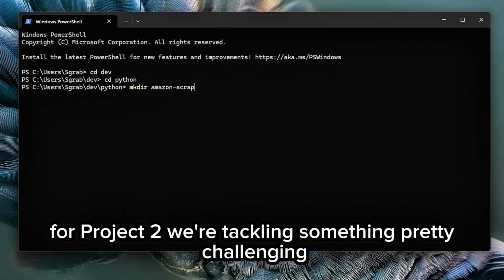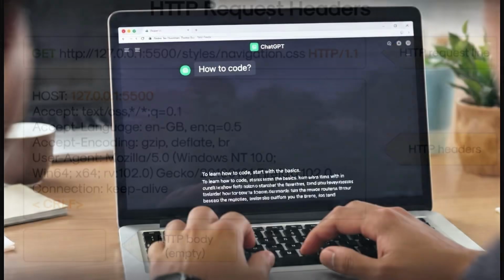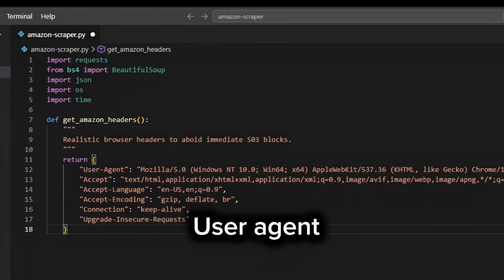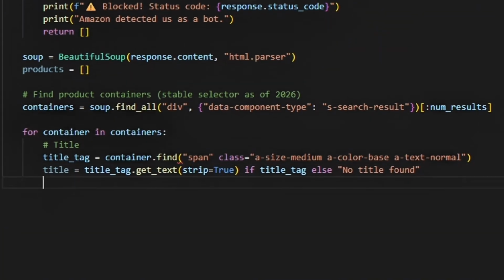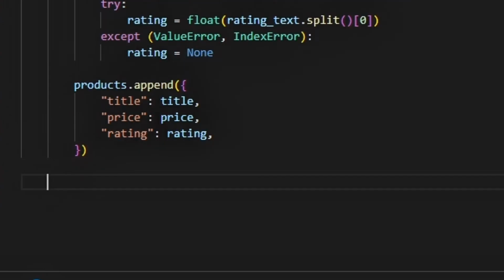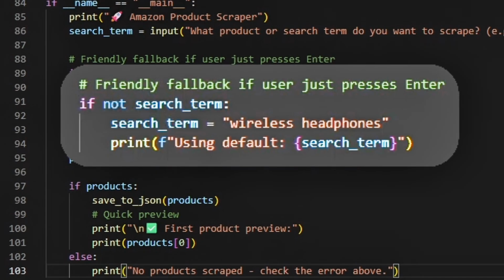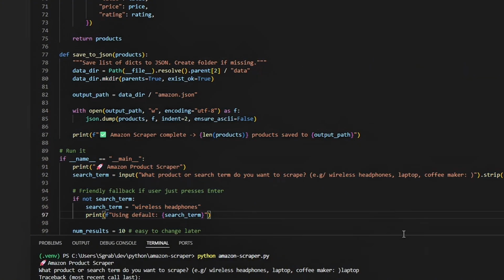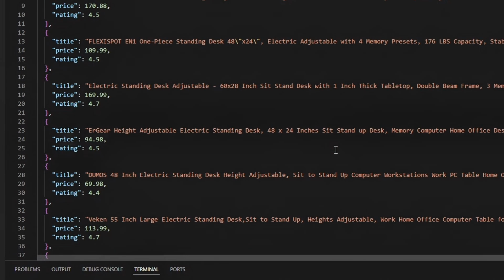Stop Getting Blocked! 🛑 Amazon Web Scraping with Python (Real World Scraper Ep. 2)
Master web scraping on one of the toughest sites to crack: Amazon. In Episode 2 of the "Real World Scrapers" series, we dive deep into advanced Python techniques to handle bot detection, manage complex file paths, and build a robust data extraction tool.

In this video, we cover:

✅ How to use Headers/User-Agents to bypass 503 errors.

✅ Using Pathlib for professional-grade directory management.

✅ Implementing NoneType checks so your scraper never crashes on missing data.

✅ Refactoring code to handle Amazon's changing HTML structure.

Whether you're a beginner or looking to sharpen your Python skills, this session provides raw, real-world development insights.